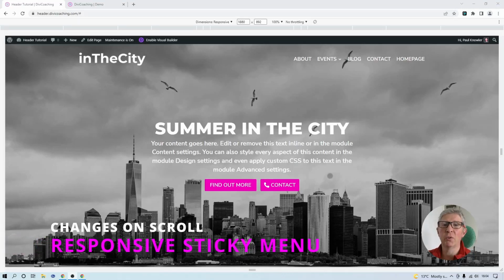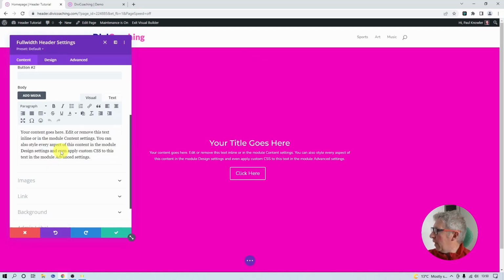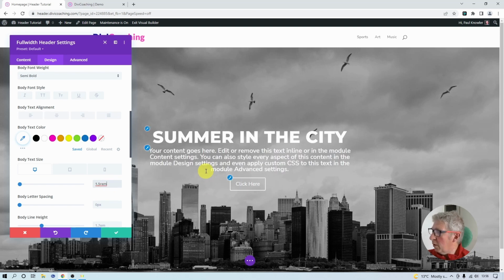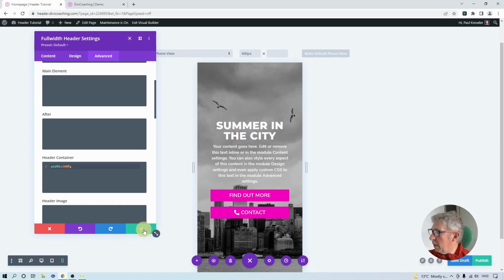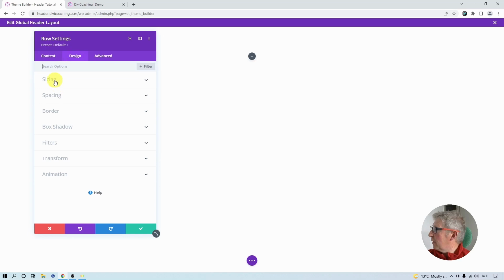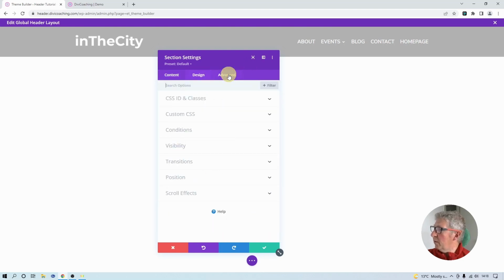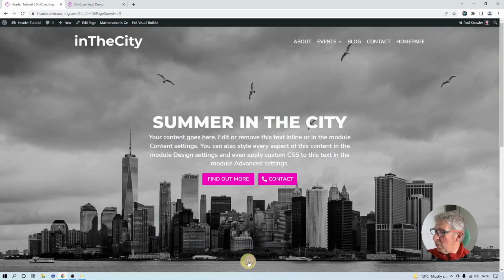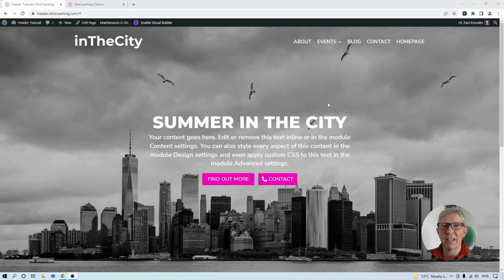How to Create a Responsive Transparent Menu Header with Divi Builder - Step by Step Tutorial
In this video I will show you how to make a fully responsive transparent menu header with Divi.

I made a Divi theme builder tutorial over a year ago showing how to build a transparent Divi header menu and full screen header in Divi and it quickly became my most popular video to date. I have now fully updated this for 2022 to add the latest Divi features and make it:

++ Fully Responsive
++ Sticky - stick on scroll to the top of the screen
++ Transform on scroll

I hope you find this a useful addition to my Divi Theme Builder tutorial collection. Happy transparent header building!

Assets here. Unzip first. Row to import and images.

00:00 Introduction
00:48 Initial Setup
03:43 Building the Homepage
11:26 Editing Responsive Styles
15:41 Building the Menu
17:14 Building the Header
23:39 Make it Sticky!
24:07 Change on Scroll
26:54 Style the Dropdown Menus

*discount subject to change by ET without notice